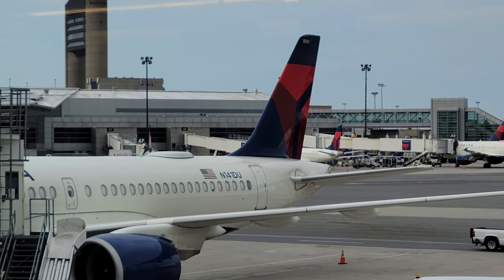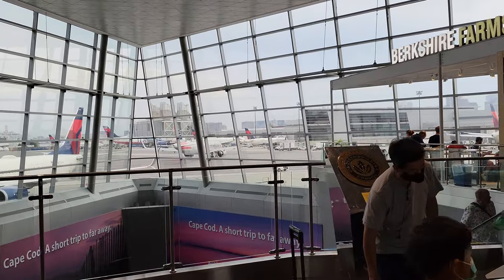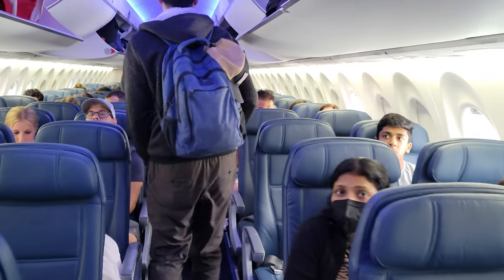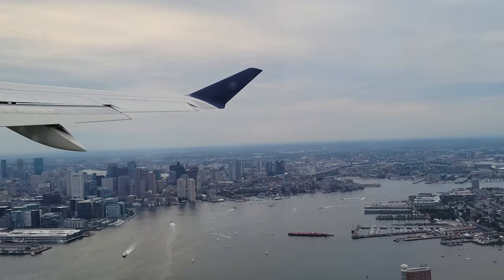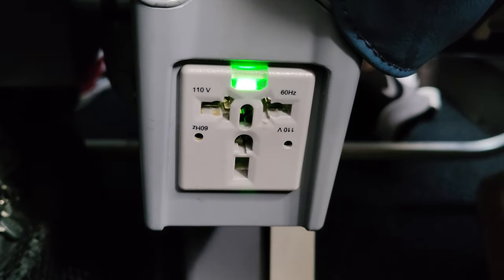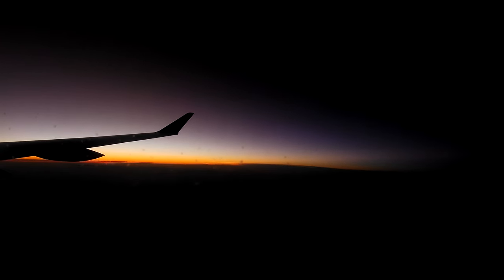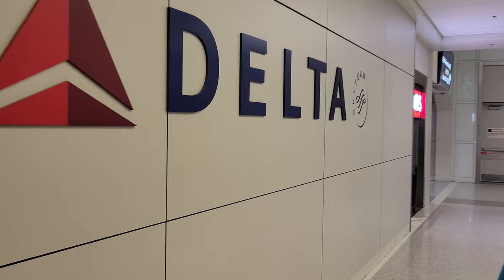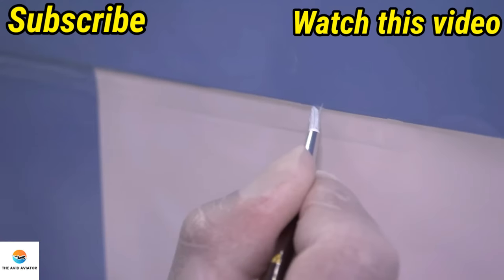Delta Airlines on the NEW Airbus A220 | Flight Review | BOS-DFW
Is the Airbus A220 really as good as it's made out to be? In this video, I fly in a Delta A220-100 from Boston Logan Airport to Dallas-Fort Worth International Airport. I might not be flying in Delta's first class or "Delta one," but in a brand-new Airbus that has the "best narrowbody economy class," I should be impressed. Will I be? In this delta trip report, I share my full experience, I share my full experience; From check in, boarding, takeoff, flight, service, landing, and more!

(Please read the server rules)

NOTE: Thank you so much for the tremendous support recently. So excited we've reached 3,800. Let's see if we're able to reach the milestone of 3,900 subscribers by the end of next week!

Thank you to my current member(s) for supporting my channel:
theavidcockpit Tokelo Qhena

Video/Image Credit(s): All video clips, images, and screenings were recoreded by myself except for the intro and outro footage which belongs to: Airbus, Bombardier, ANA Airlines, Vietnam Airlines, Boeing